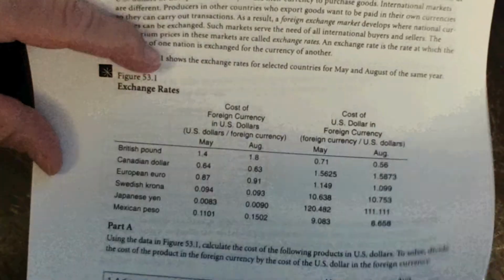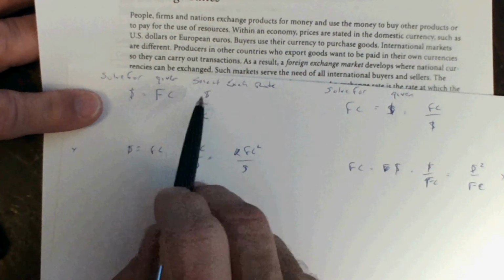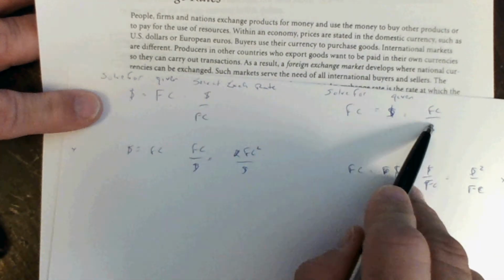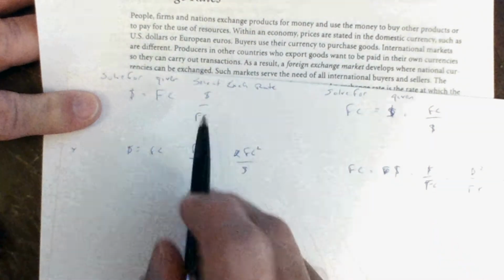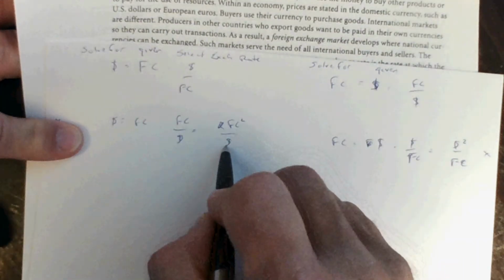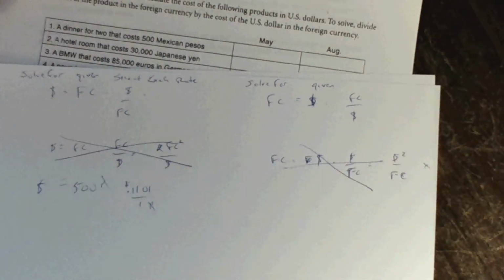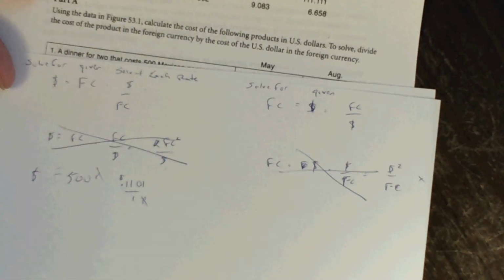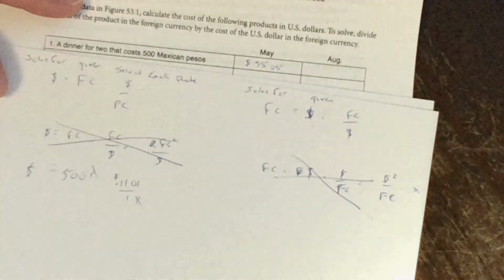Exchange Rates Notes and Act 53 Calculation Part I